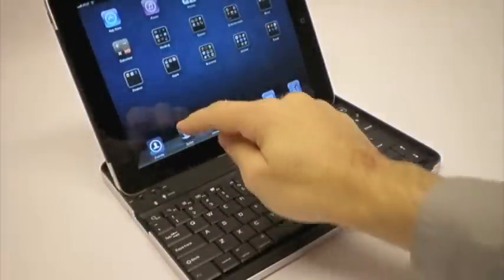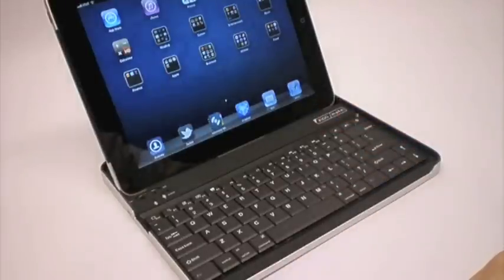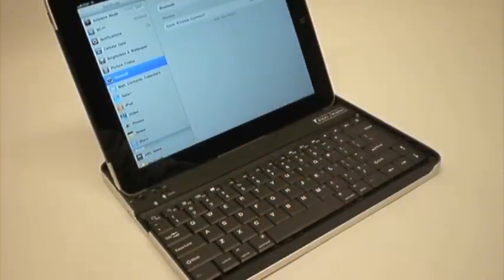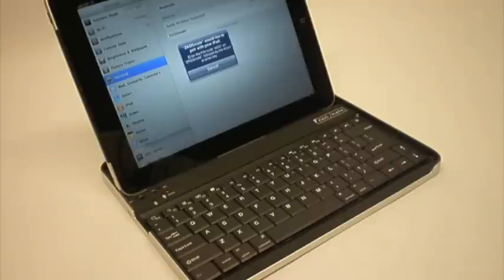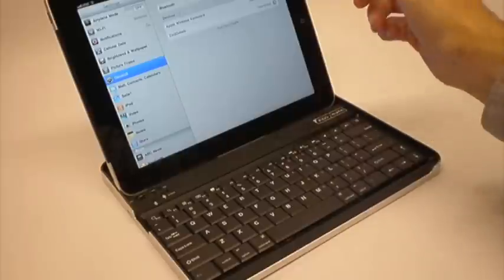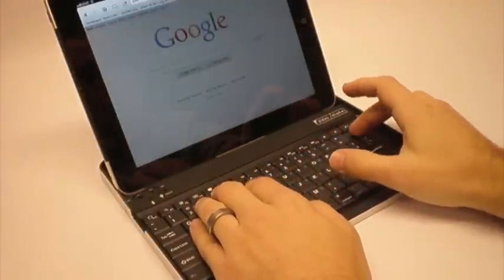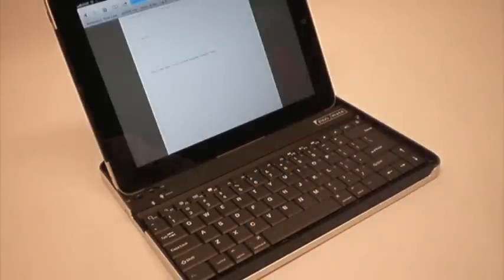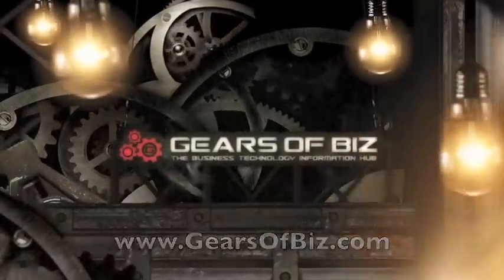How To Set Up The Bluetooth Keyboard On Your ZAGGmate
A Quick Demo on How To Set Up The Bluetooth Keyboard On Your ZAGGmate for the iPad